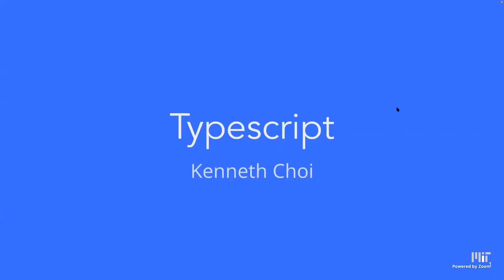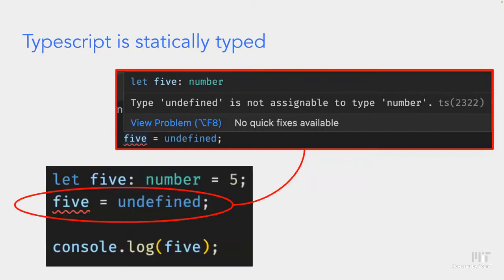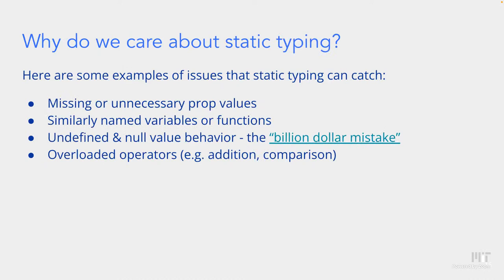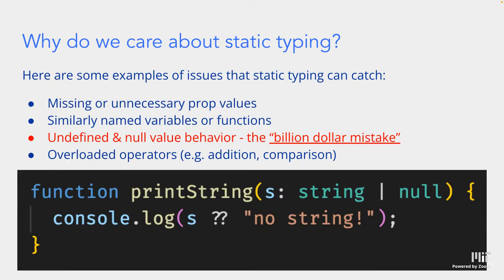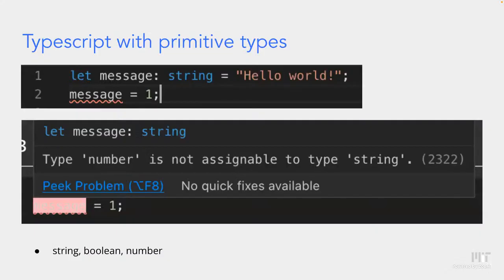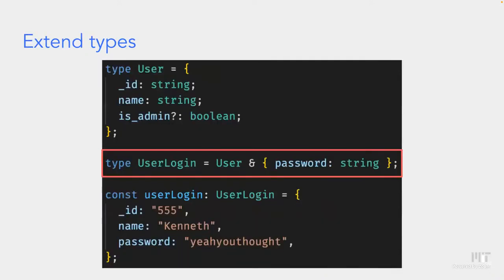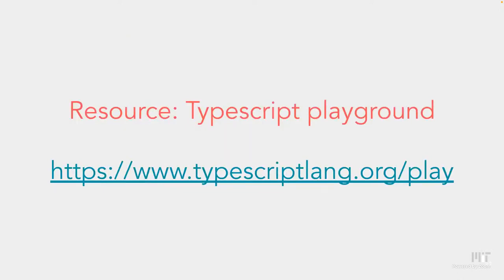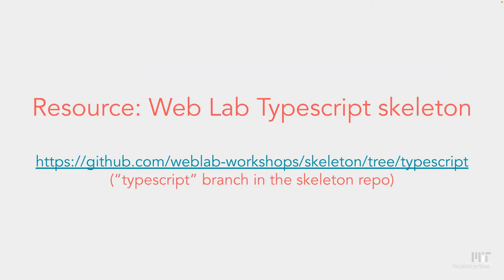IAP 2023 Day 7 - TypeScript